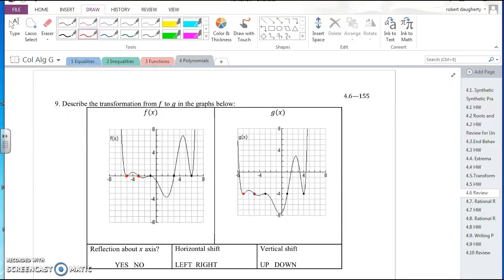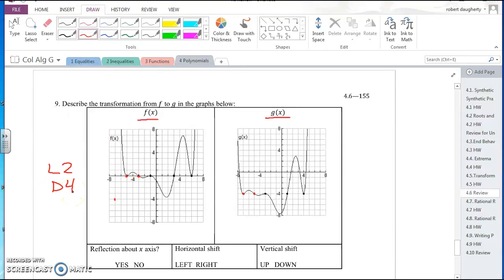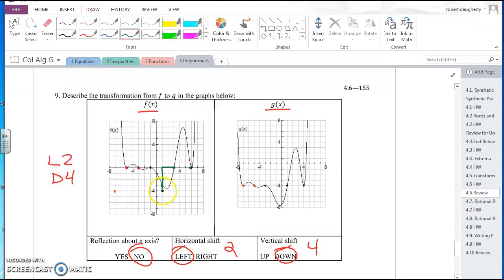College Algebra 4.6 Review Page 5